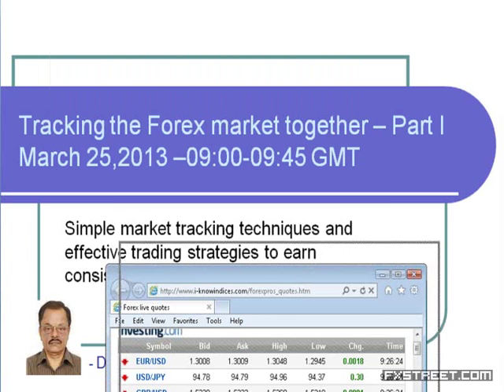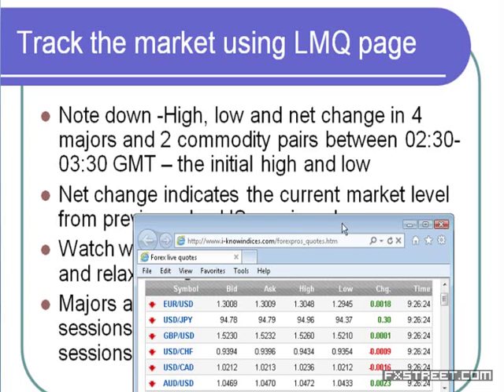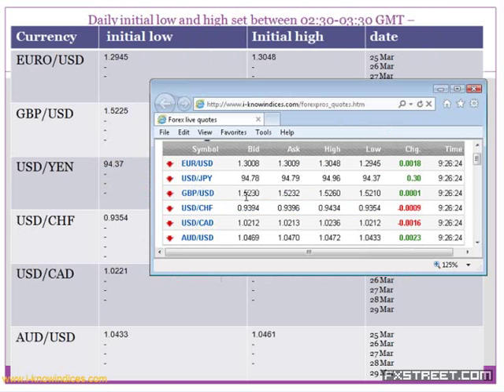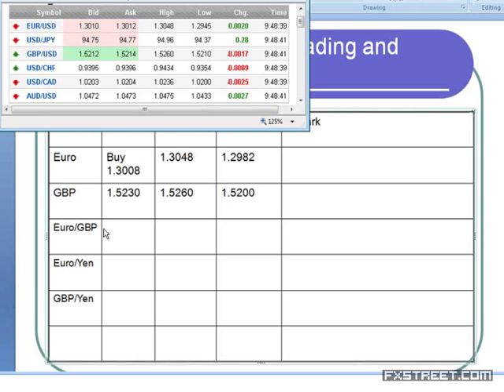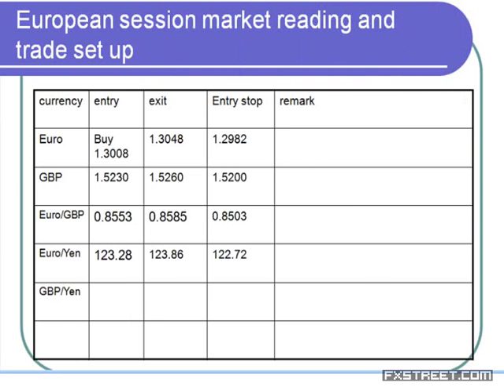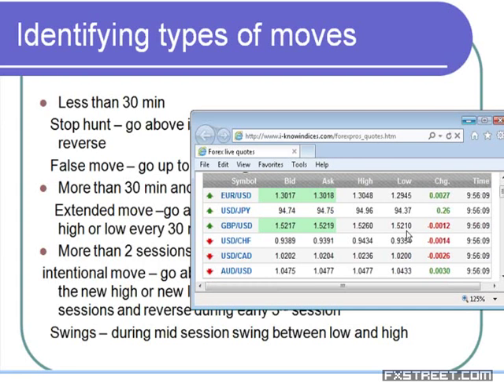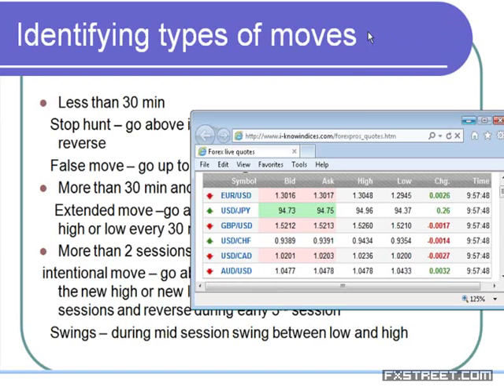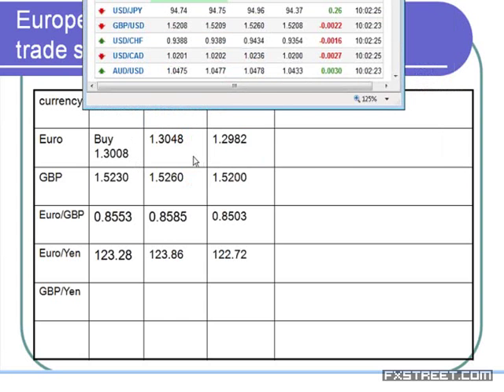Dr. S. Sivaraman: Tracking the forex market together / Part I (March 25, 2013)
Date of issue: 25 March 2013. Speaker: Dr. S. Sivaraman. Dr. S. Sivaraman presents his "Tracking the forex market together" double Live Trading Session. Read the FX European market and learn to make decisions during Part I and then follow up with the second session - Part II - reviewing the trades and analysing the FX US market. Part II will take place at 14:00 GMT (09:00 EST) on the same day. Let Dr. S. Sivaraman give you live calls based on market moves and help you finding easy way of trading!